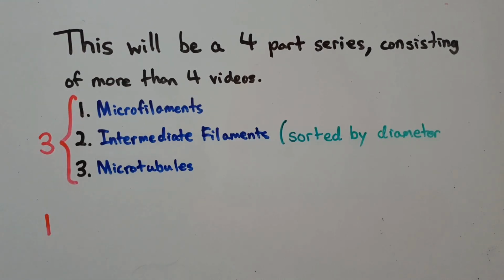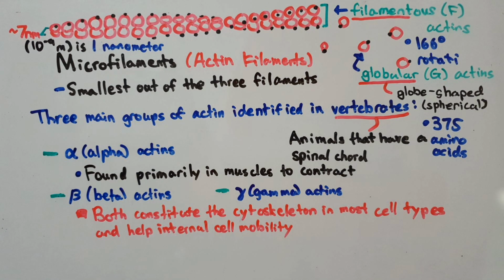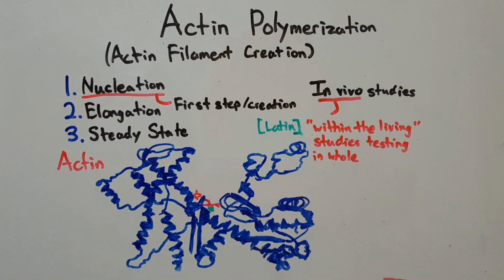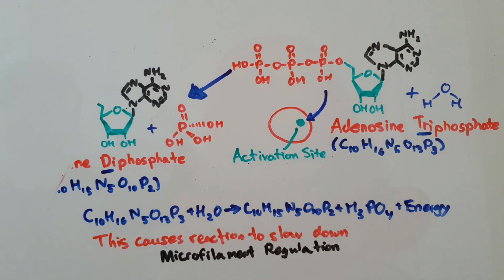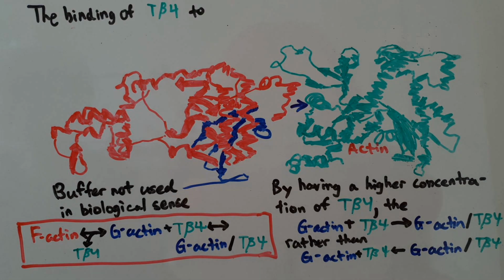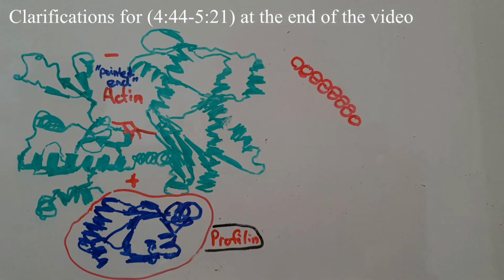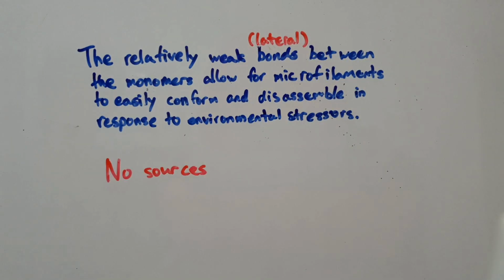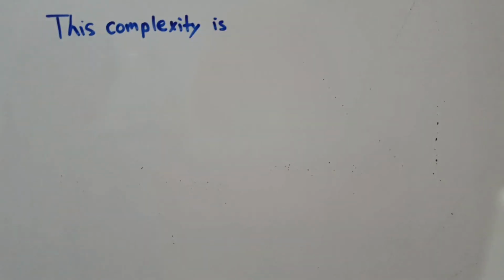The Cytoskeleton: Microfilament/Actin Filament Creation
The first video in the first part of the four part series on the cytoskeleton. It talks about the creation of microfilaments (actin filaments).